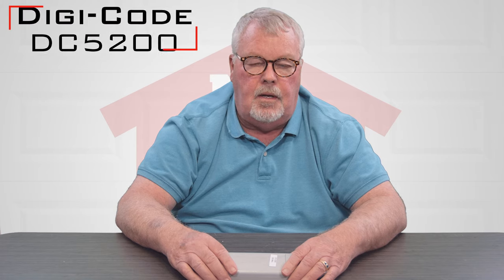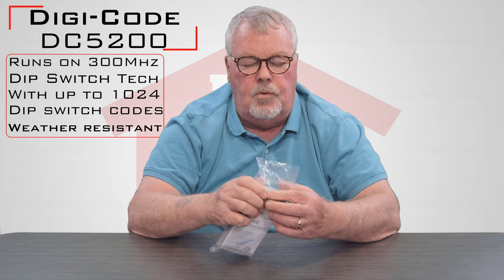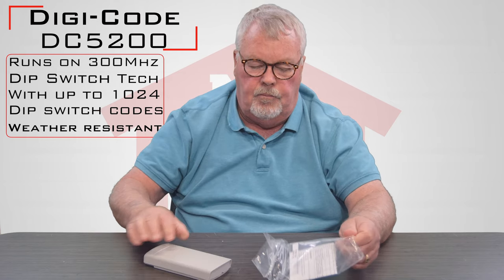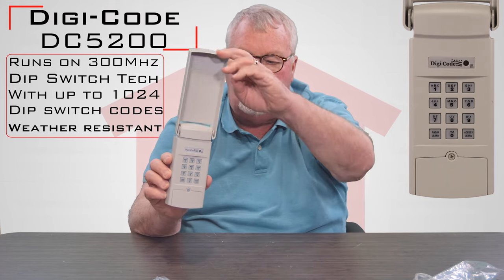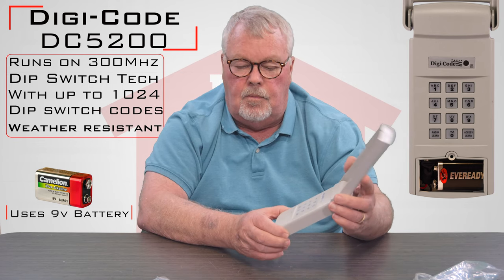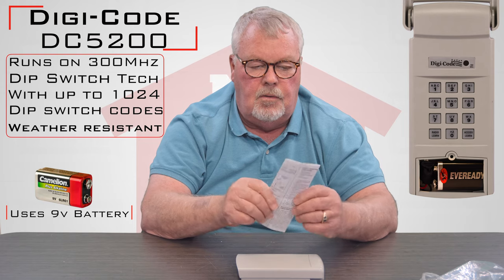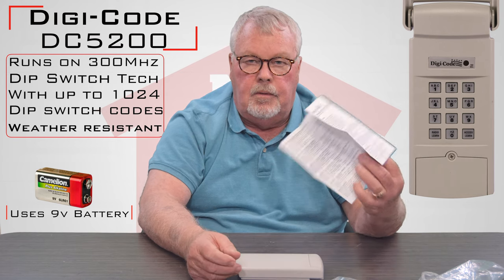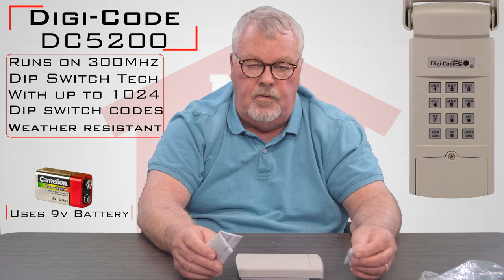Digi Code Wireless Garage Door Opener Keypad Model DC5200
Model DC5200 Wireless Keypads Flip lid design protects keypad from the elements. Mounted outside the garage door or gate, these tamper-resistant, weatherproof, programmable Keyless Entries offer convenient access without having to carry a transmitter. Handy for gardening or doing outside work when you wouldn't normally be carrying a transmitter. Private code can be set by user.

The keypads are a wireless unit, powered by a 9-volt alkaline battery.

DC5200 operates all Digi-Code 300MHz Receivers.

Specifications:

Model 5200

Operating Frequency 300MHz

Dimensions 6 1/2" x 3" x 1"

Security Codes 1024 dip switch codes

P.I.N. Number Entered and changeable by user

NorthShoreCommercialDoor.com Production